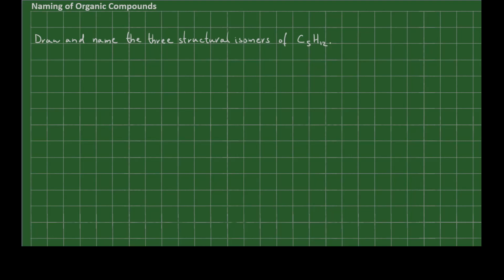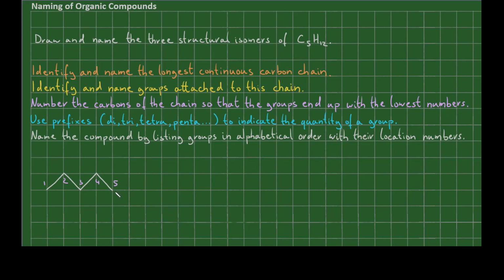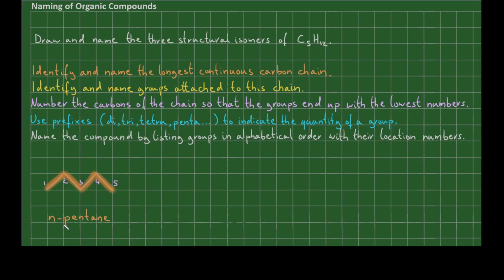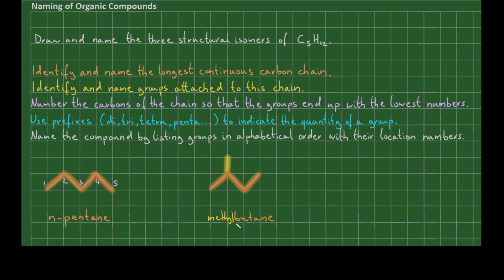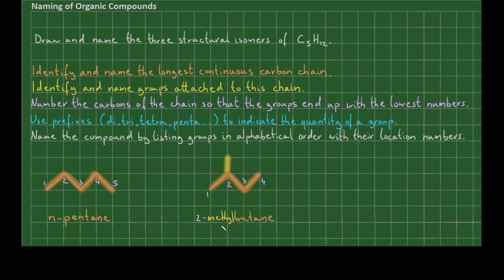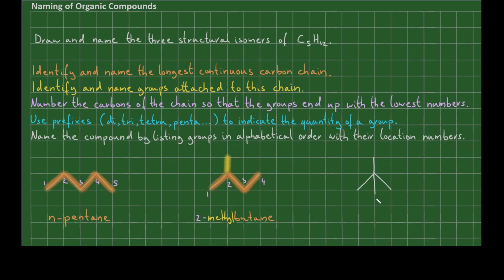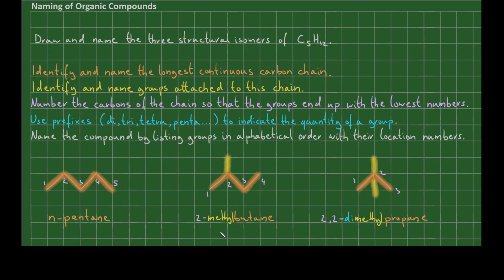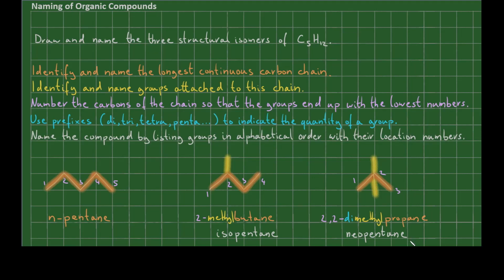06 Naming of Organic Compounds